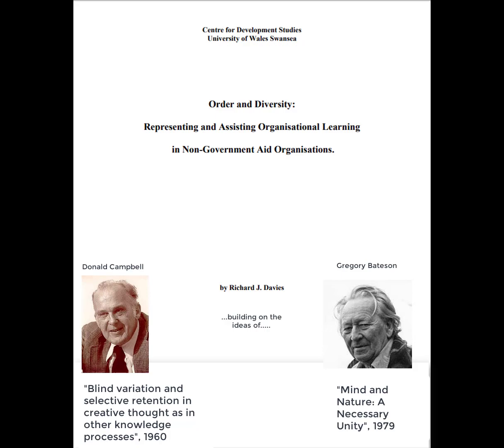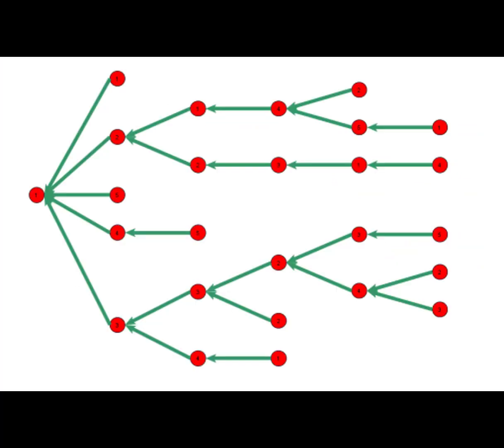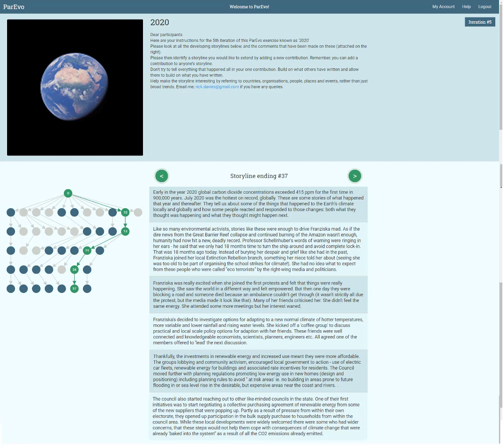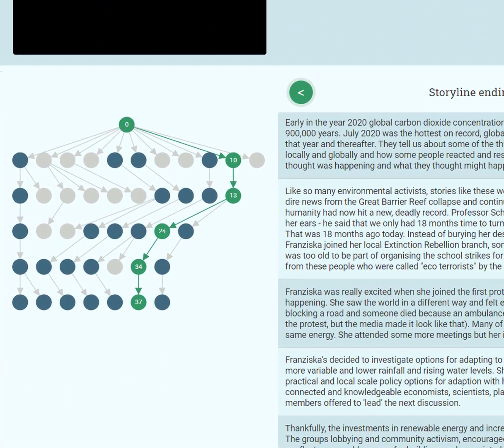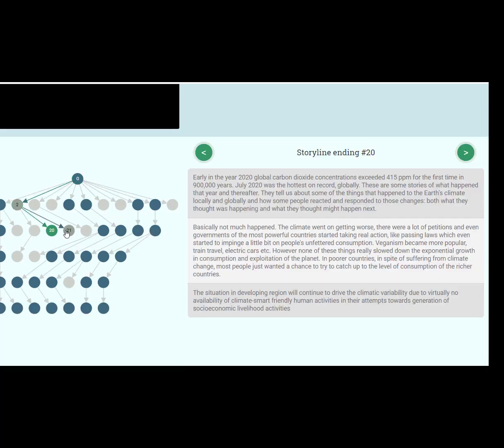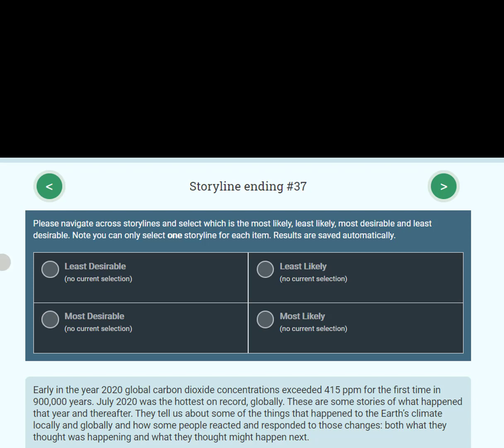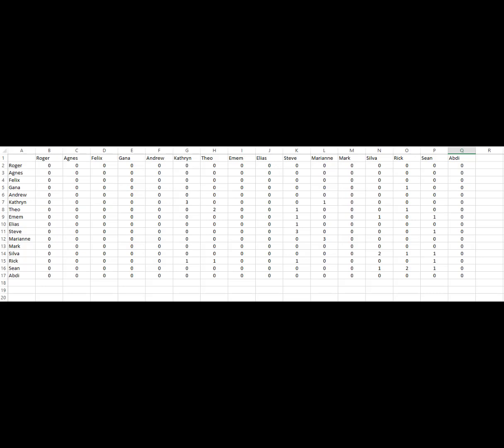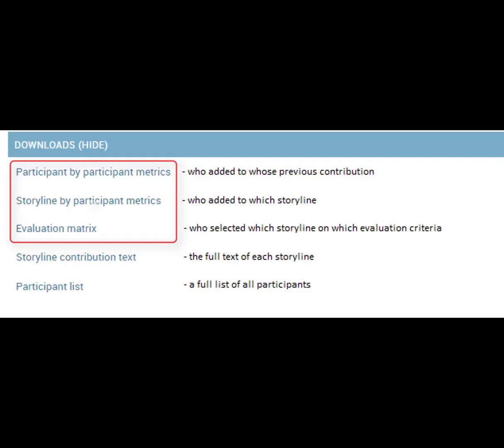Introduction to ParEvo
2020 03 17  version of this video